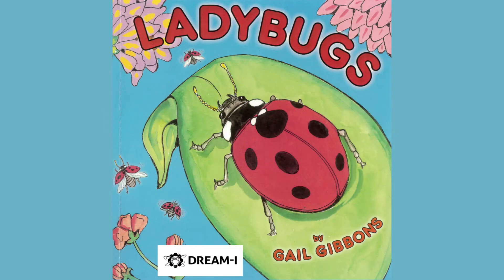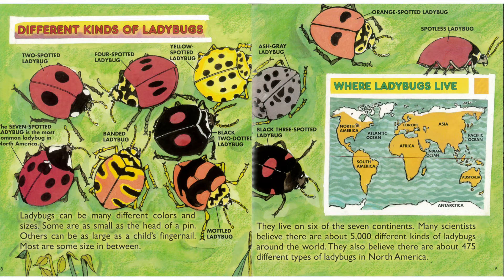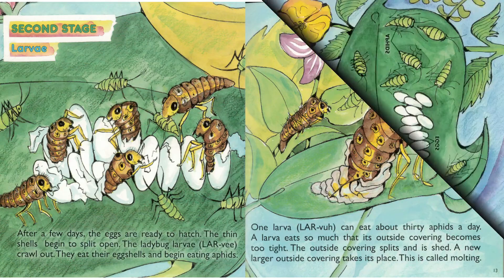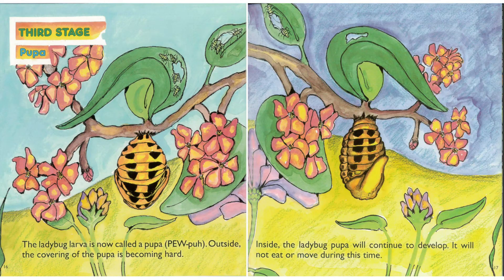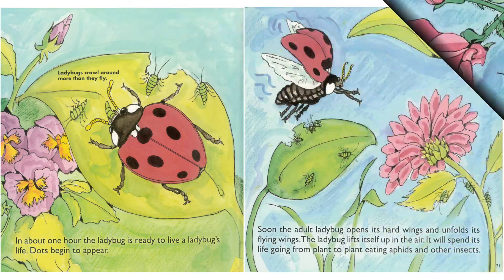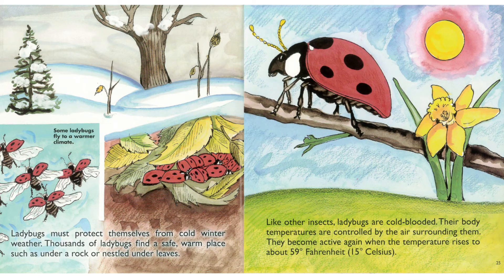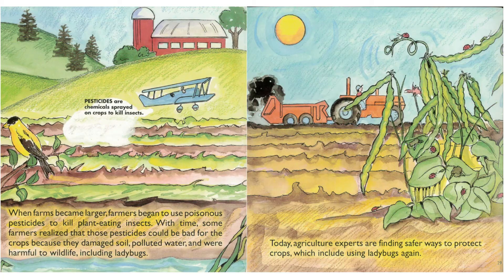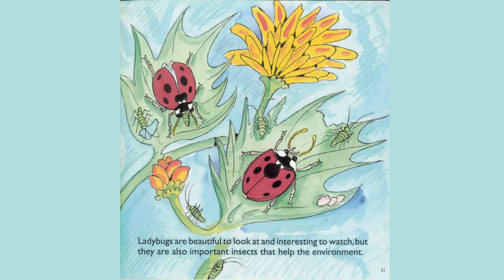Ladybugs by Gail Gibbons | Read Aloud Children's Book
When you think of a ladybug, you might picture a little red beetle with seven black spots on its back—but did you know there are thousands of types of ladybugs, spread across the world?

With her signature combination of simple text, clear illustrations, and simple diagrams, Gail Gibbons explores the world of ladybugs.  These small beetles live on six of the seven continents, ranging in size, markings, and coloration.

Follow a ladybug through the four stages of its development from egg to adult, and learn about its behavior and habitat—plus, how little ladybugs help protect crops by eating harmful insects.  Bright illustrations and an easy-to-read text make this ideal for young readers studying the natural world.